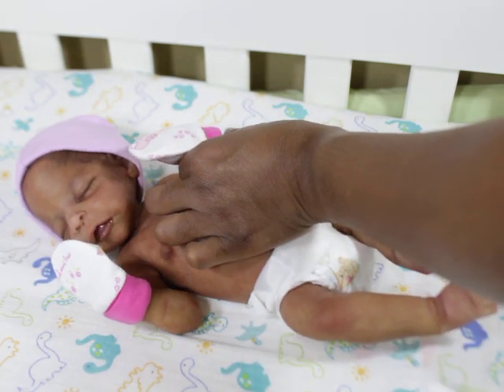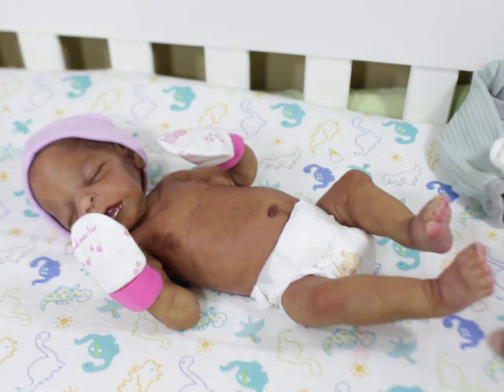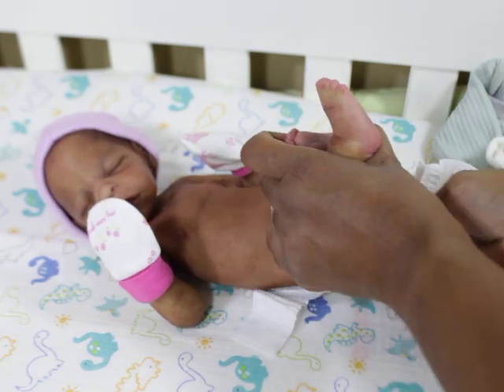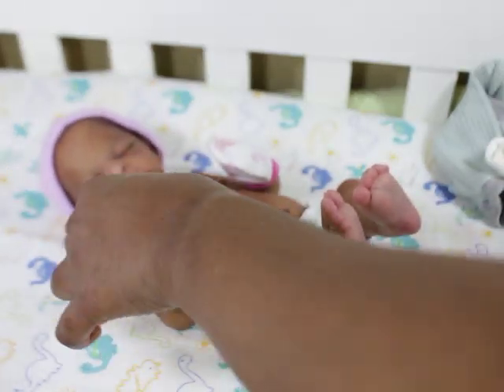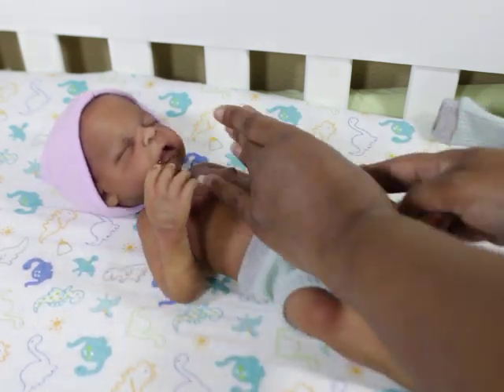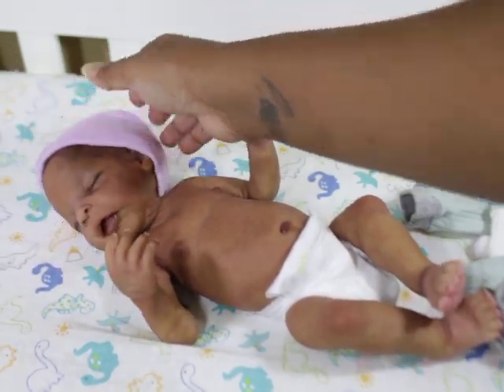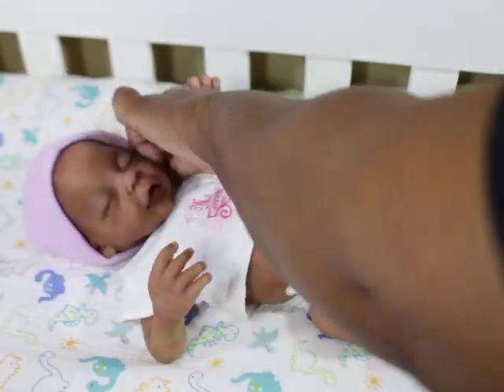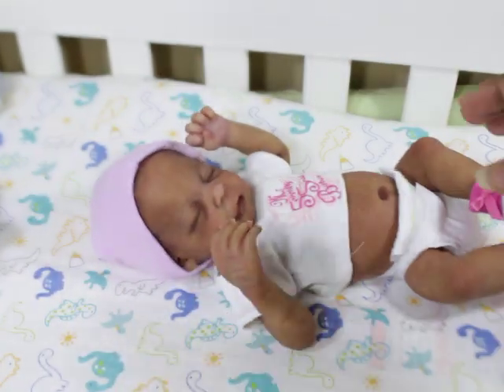armatures/Dressing Nori from Silicone Studio